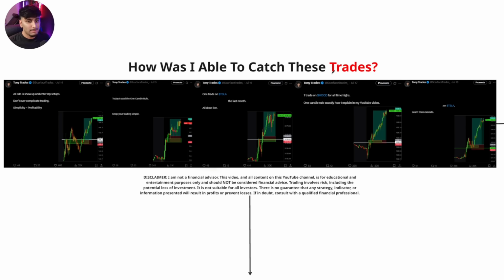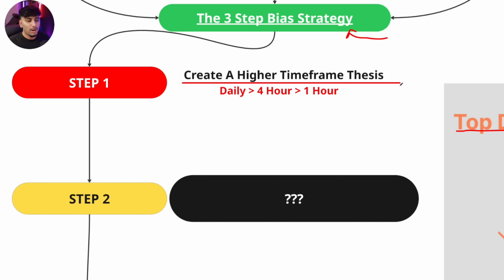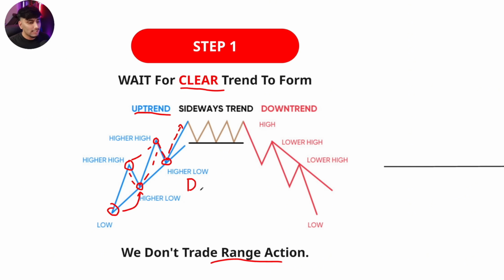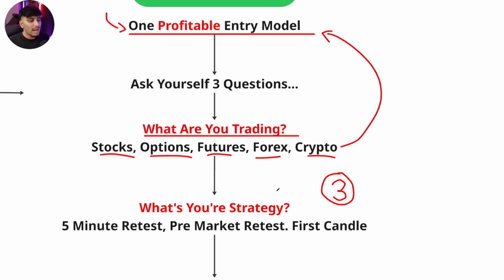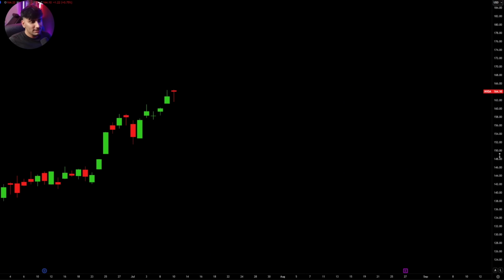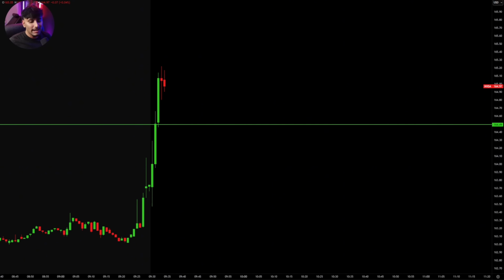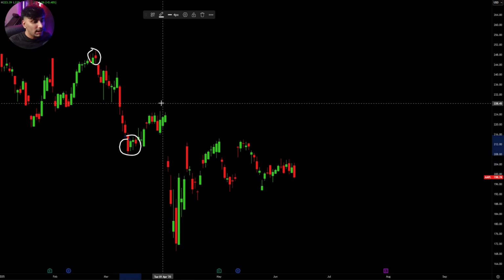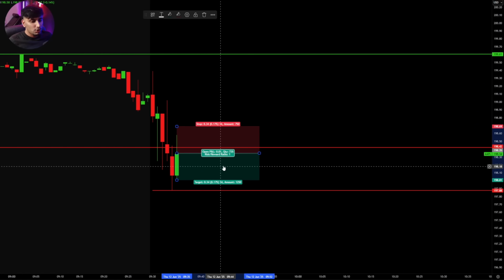My Ultimate Top Down Analysis Strategy For 2025 (Full Course)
This is how to find the trend and daily bias for trades before the market opens. This helps me filter my trades so I can focus on high quality setups.

Time Codes:
0:00 - My Simple Daily Bias/Trend Trading Strategy
0:32 - How To Find Daily Bias Before The Market Opens
1:16 - 3 Step Top Down Analysis Strategy
4:12 - Step 1: Higher Timeframe Trend
5:51 - Step 2: High Probability Trade Areas (Learn This)
6:37 - Step 3: My Profitable Entry Model
9:04 - Real Bullish Trade Example
13:38 - Bearish Trade Example Using One Simple Strategy